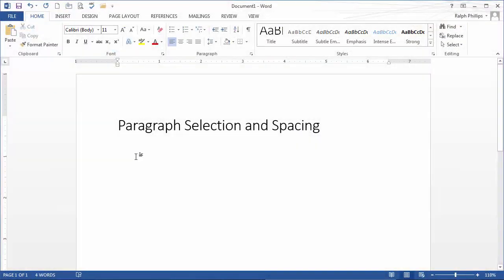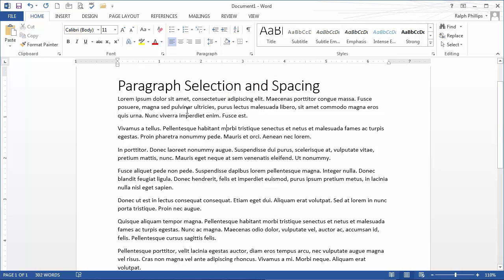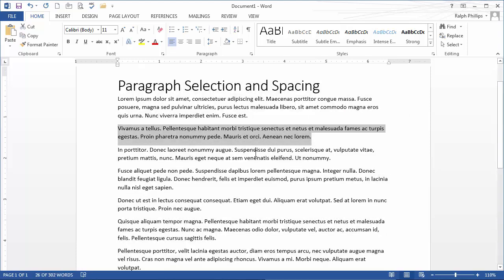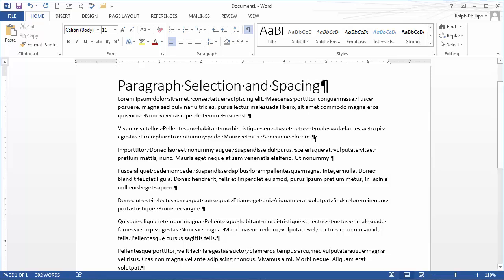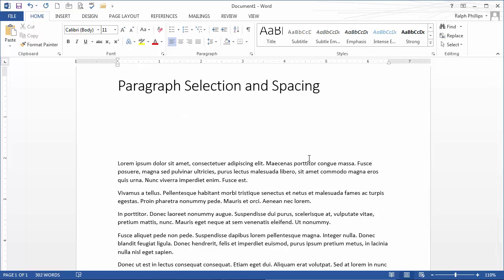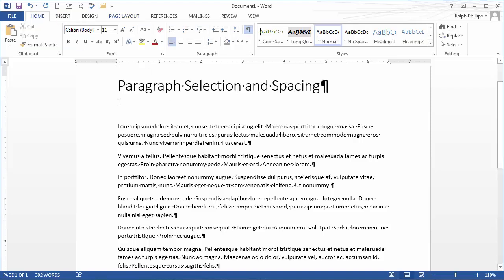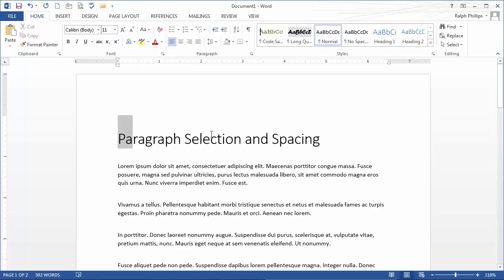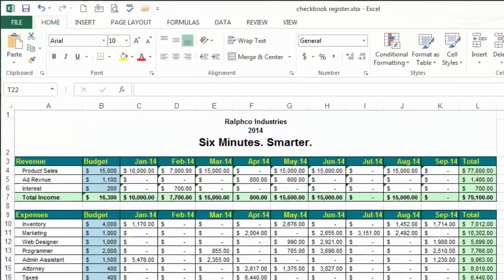Methods for Paragraph Selection and Apply Paragraph Spacing